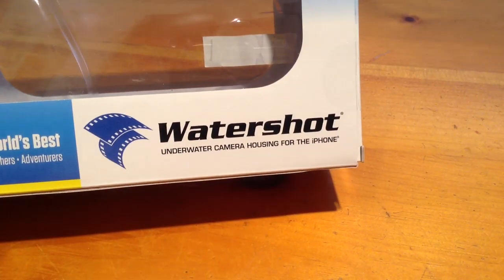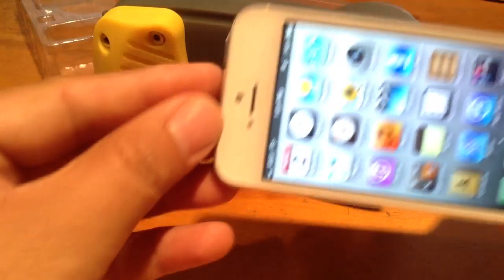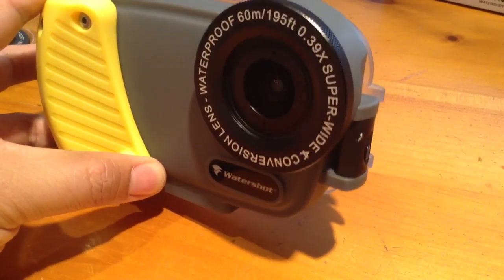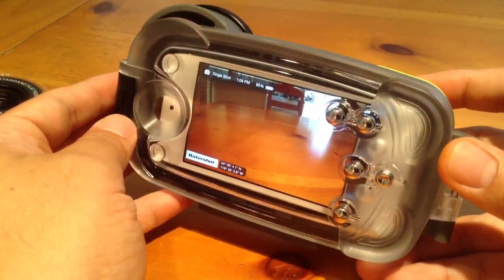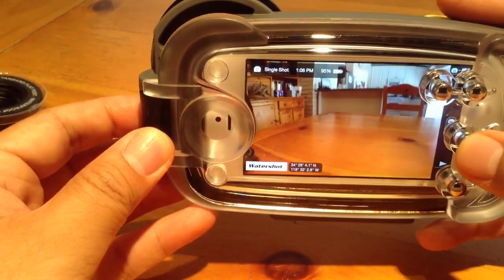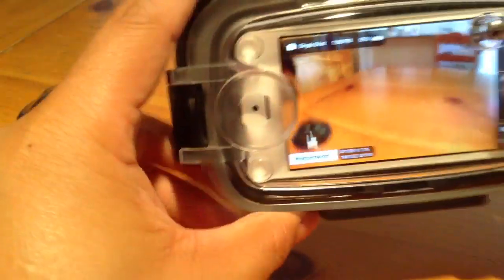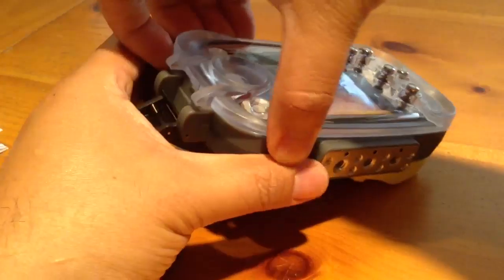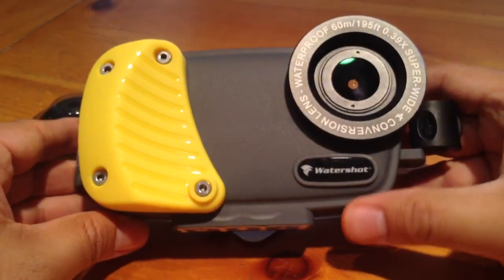Watershot Pro for iPhone 5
Underwater camera housing hardware review